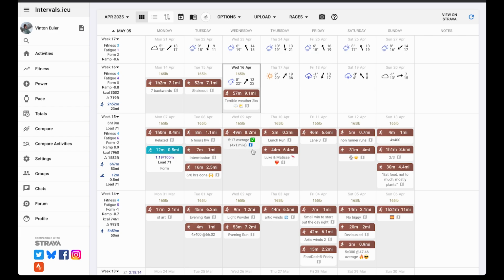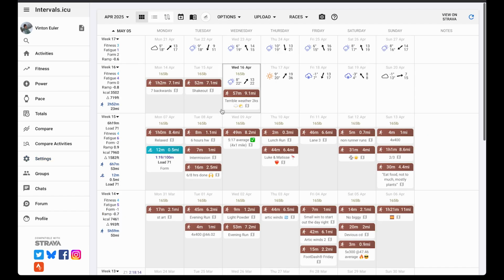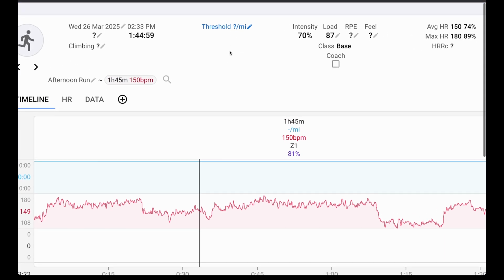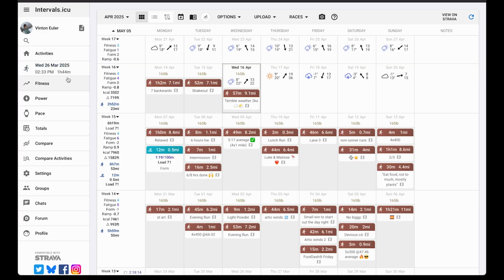How To Use Intervals ICU To Optimize Your Performance - Full Guide